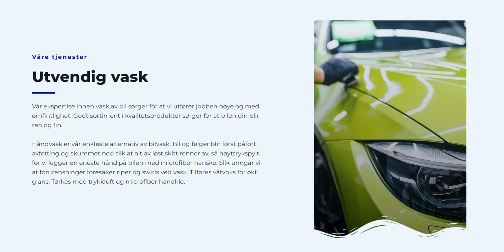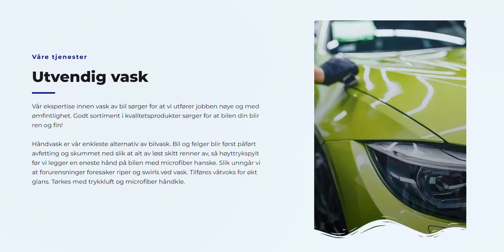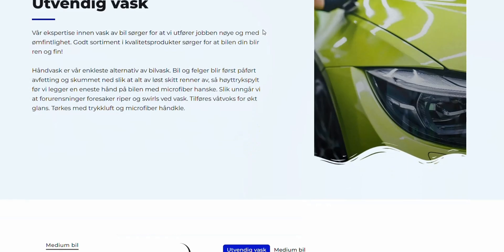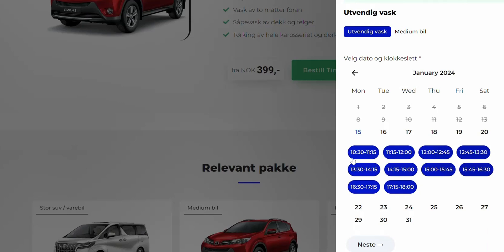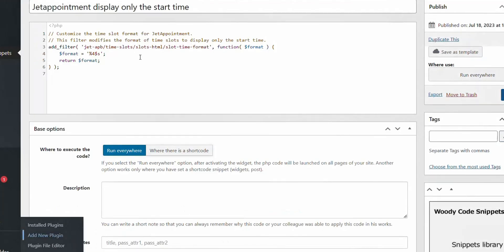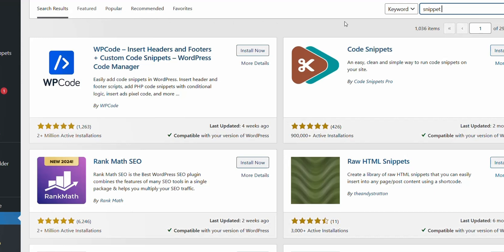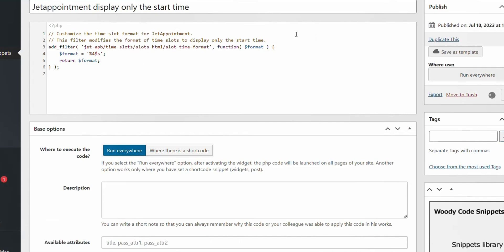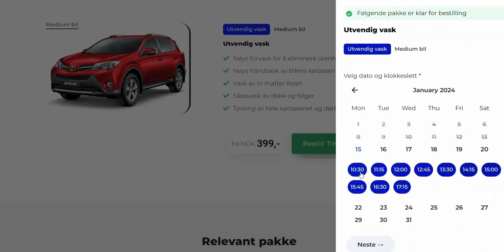Display Only Start Times in Crocoblock JetAppointment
Discover how to streamline your scheduling process with Crocoblock's JetAppointment plugin. In this quick tutorial, we'll guide you through the simple steps to modify JetAppointment settings so that only the start times are displayed, enhancing clarity and efficiency for your users. Perfect for businesses and individuals looking to simplify their booking systems. Don't forget to grab the custom code provided below and follow along!